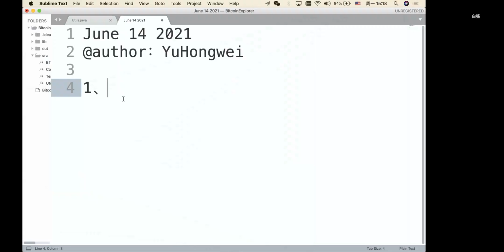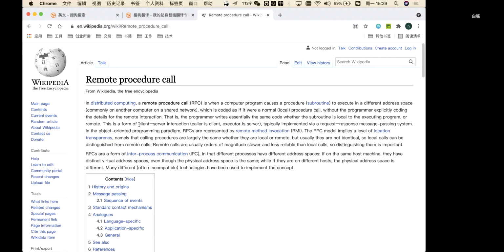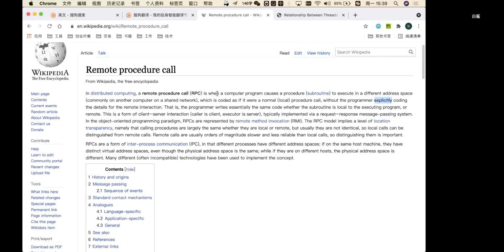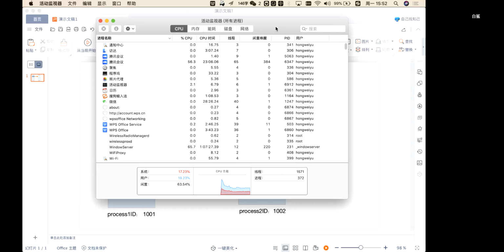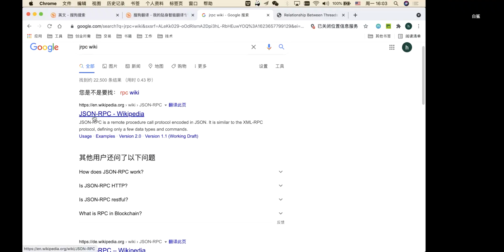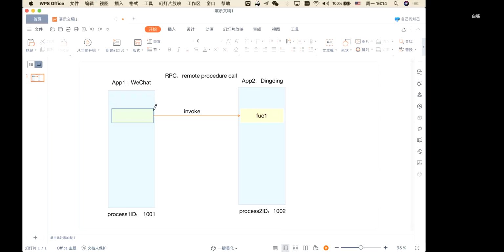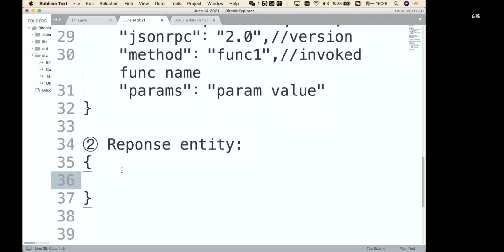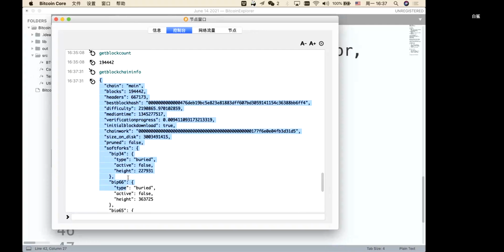Engineering Practice | Lecture 13 | Bitcoin RPC Part 1 | 6月14日 | Yu Hong Wei | JXUST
@author：YuHongwei

1、Bitcoin：

2、BlockChain：
① Block：
 Head：version、hash、prevouseHash、timestamp、nonce...
 Body：transaction data
② Hash Algorithm：
 SHA-256
 others: md4、md5、sha1、sha-512
③ Consensus：
 PoW：proof of work

3、RPC communication
① 进程：in computer，every application will running on an alone process
② 线程：thread

Multiple threads may be created and executed within that process.

4、RPC：Remote procedure call
rpcdemo： bitcoin core and javademo

5、JSON-RPC：jrpc
① Request entity：
 "id"： request unique id,
 "jsonrpc"："2.0",//version
 "method"："func1",//invoked func name
 "params"："param value"

eg：
 "id":1,
 "jsonrpc":"2.0",
 "method":"getblockhash",
 "params":"2"

② Reponse entity:
 "id"：rquest id,
 "error"：if happened error, this is error message
 "result": request result

6、Bitcoin core RPC Service